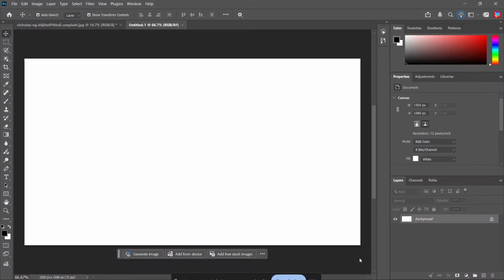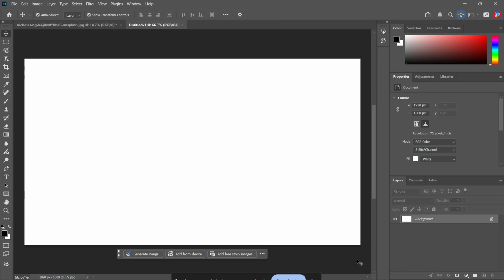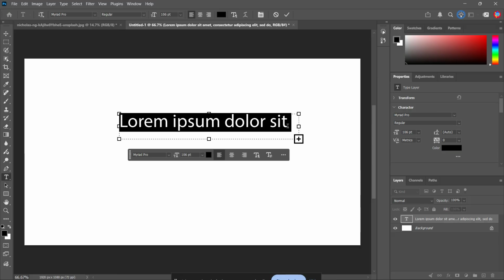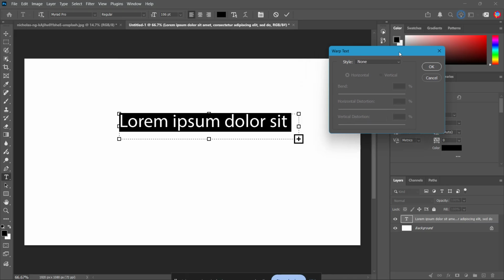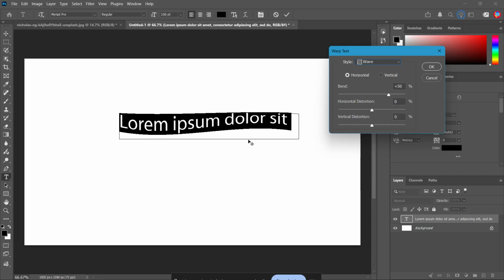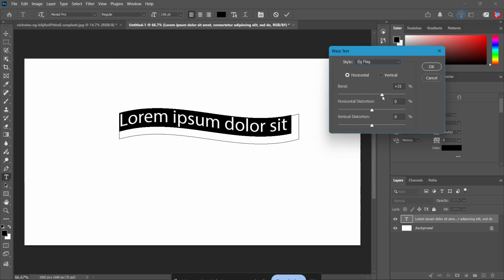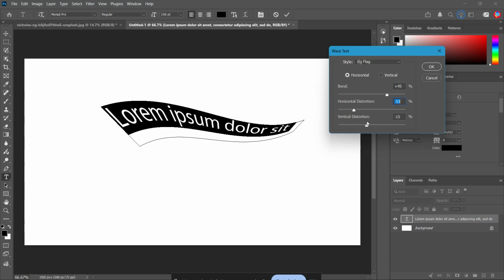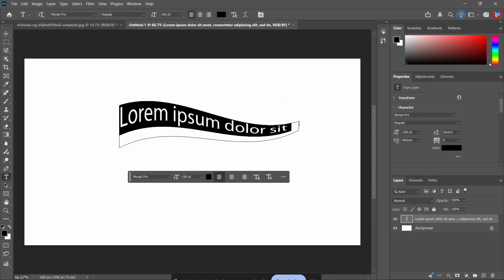How To Warp Text In Photoshop (Easy Guide)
Learn how to warp text in Photoshop 2026 using the built-in Text Warp tools. This tutorial shows how to select your text, open the Warp Text menu, choose a style like Arc or Wave, and fine-tune the distortion for cleaner typography effects.

🕚Timestamps:
0:00 Intro
0:16 Select Your Text
0:38 Open The Warp Text Menu
1:07 Choose Your Warp Style
1:35 Fine-Tune The Distortion
2:11 Apply The Warp And Finish

✍️What You'll Learn In This Video:
• How To Select Text For Warping In Photoshop
• How To Open The Warp Text Menu
• How To Choose A Warp Style Like Arc Or Wave
• How To Adjust Bend And Distortion Sliders
• How To Create Curved Text For Thumbnails And Designs

💡Pro Tips:
• Start With A Small Bend Value So You Can Fine-Tune Gradually
• Use Arc For Clean Curved Titles And Wave For More Dynamic Effects
• Keep Text Readable By Avoiding Overly Extreme Distortion
• Always Preview The Warp Before Clicking OK
• Duplicate Your Text Layer First If You Want A Safe Backup